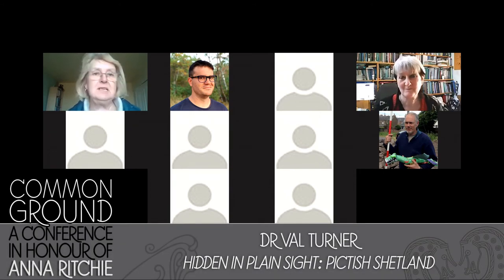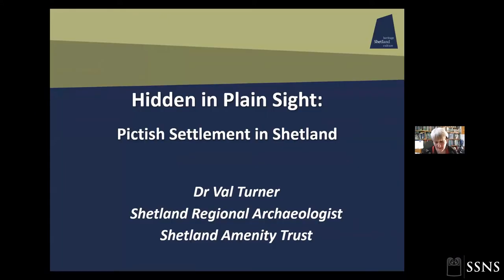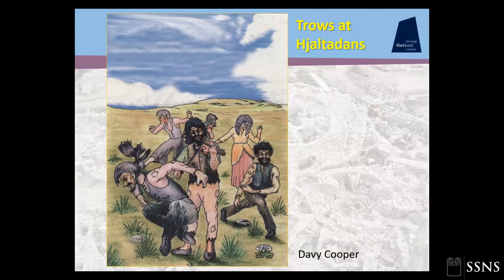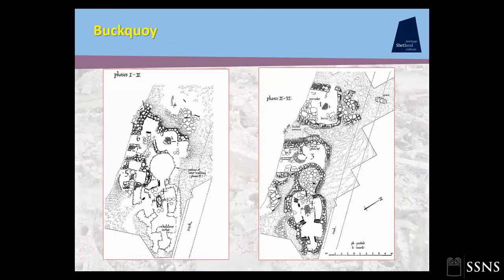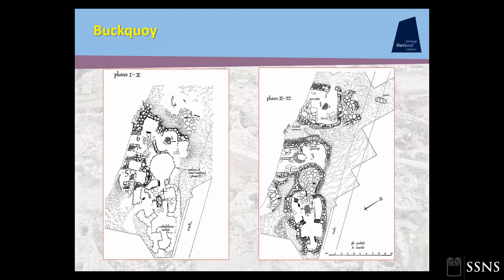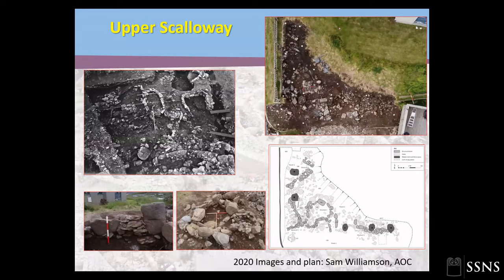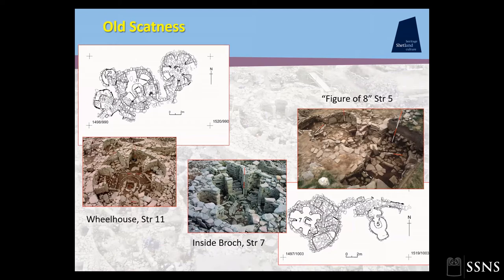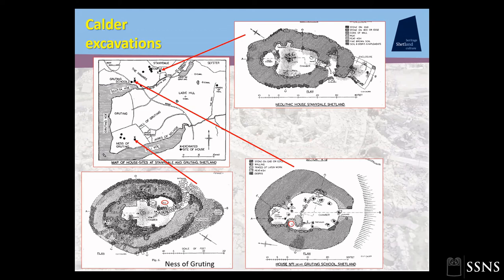Common Ground - Dr Val Turner – 'Hidden in Plain Sight: Pictish Shetland'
Dr Val Turner (Shetland Amenity Trust) – 'Hidden in Plain Sight: Pictish Shetland'.

Recorded 6/3/2022 as part of 'Common Ground: A Conference in Honour of Anna Ritchie', co-organised by the Pictish Arts Society and the Scottish Society for Northern Studies.

The talk is chaired by Dr Colleen Batey (UHI/Durham University).